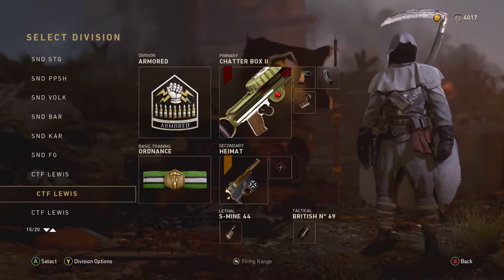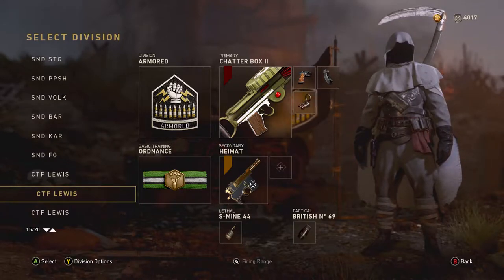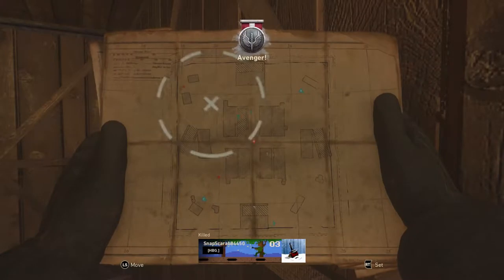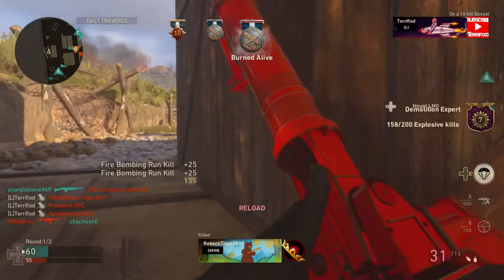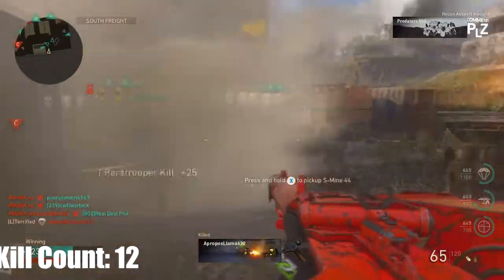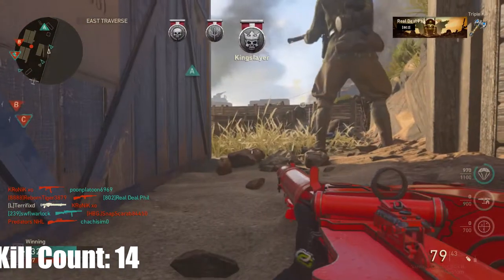The Lewis with 3 ATTACHMENTS is UNSTOPPABLE. (FEELS LIKE HACKING)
► Screen Names
• Xbox GT - Terrifixd
• Playstation - Terriifixd (Currently Don't Have a Playstation)

►Hit 👍 "LIKE" 👍 for more! 🔔
►Hit 🔔 "BELL" 🔔 to know when I upload Or Go LIVE!